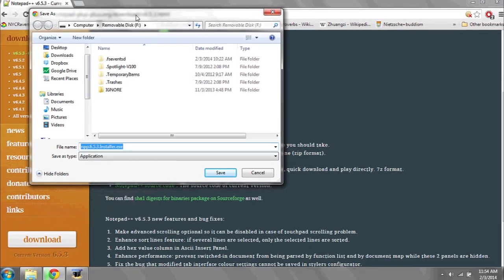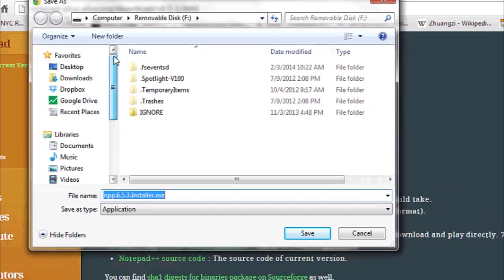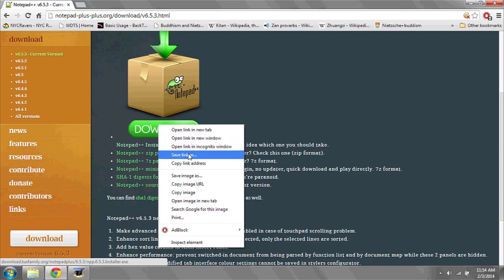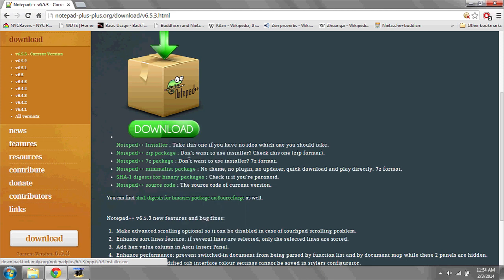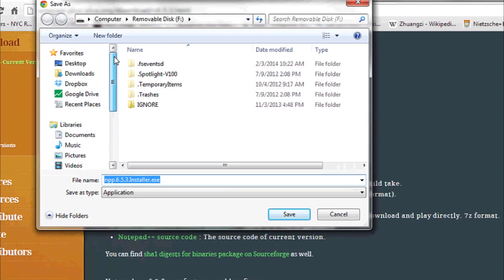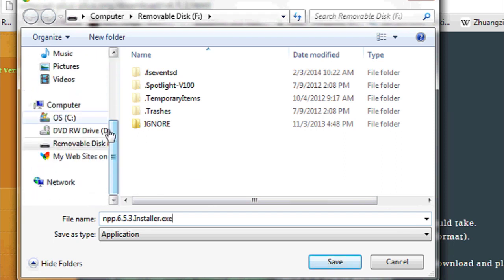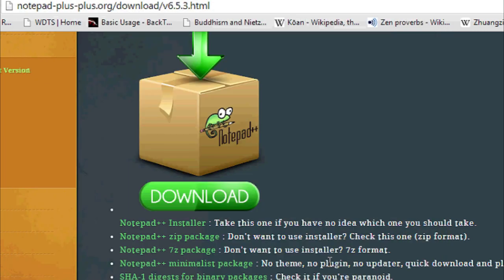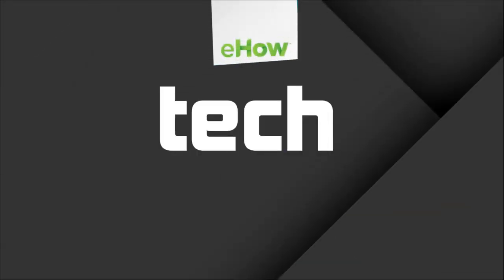How to Download a Program Straight Onto a Flash Drive : Data Organization & Computer Skills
Downloading programs straight onto a flash drive is something that you can do from most Web browsers. Download a program straight onto a flash drive with help from an expert in information systems, programming languages, web development, and network security in this free video clip.

Series Description: Data storage and organization is very important with being able to easily find the information you're looking for on a computer. Find out about data management and other computer skills with help from an expert in information systems, programming languages, web development, and network security in this free video series.